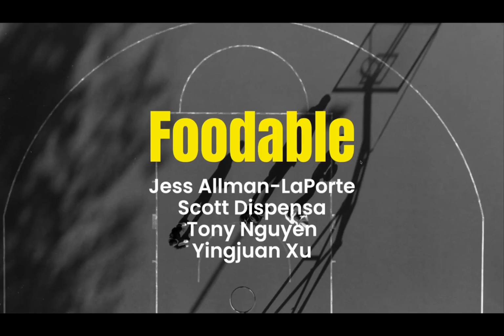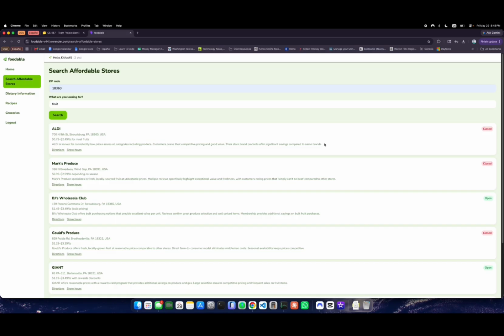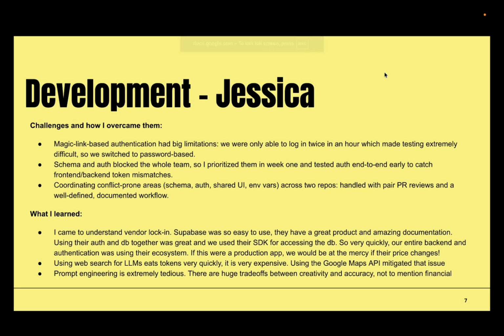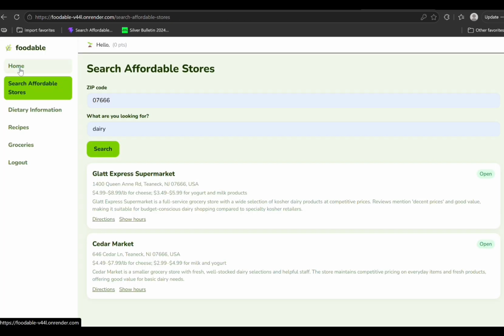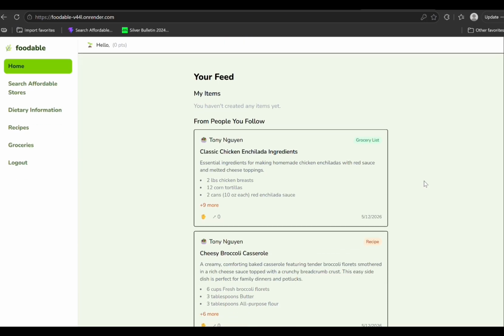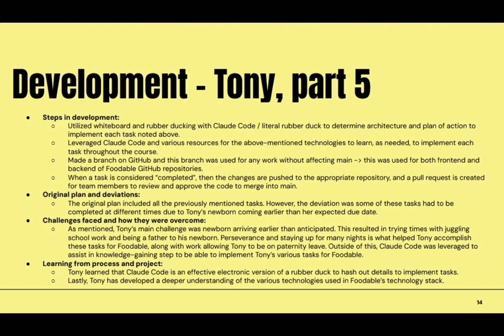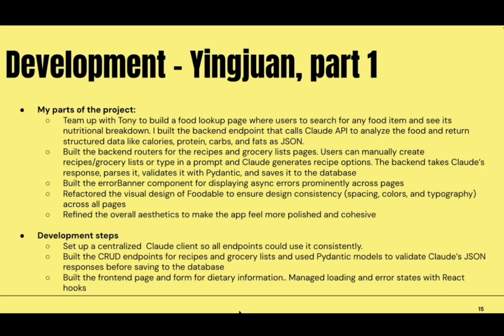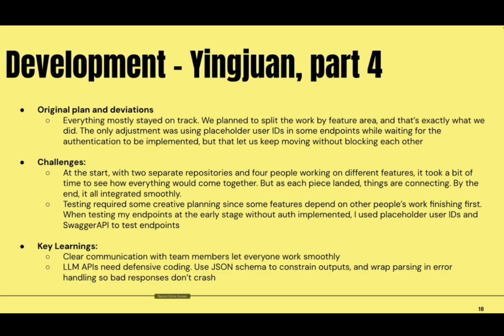Foodable - Capstone Project